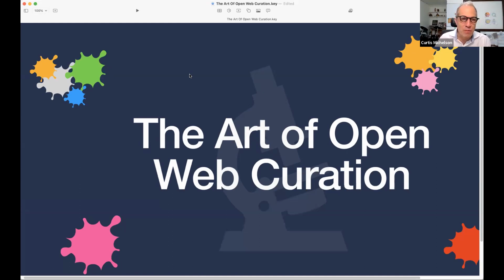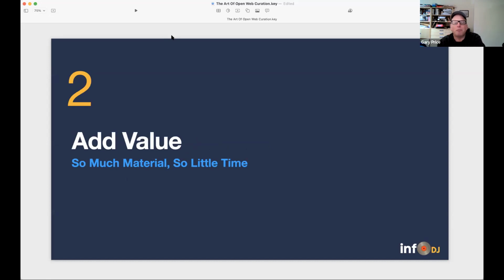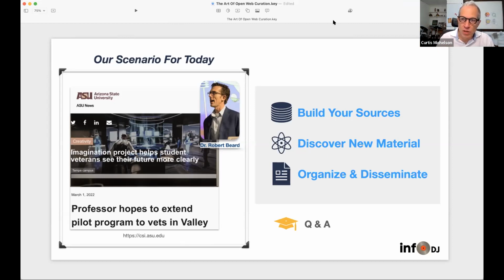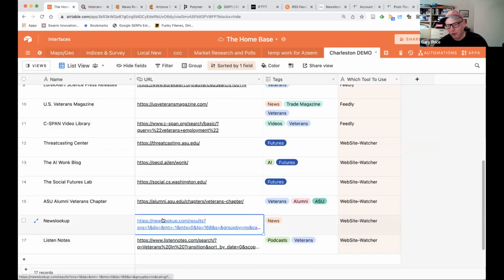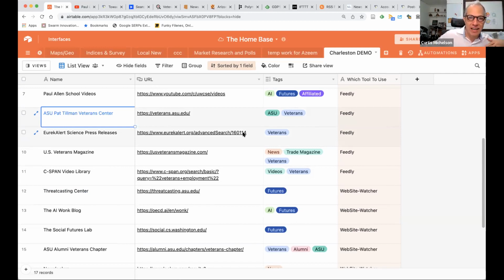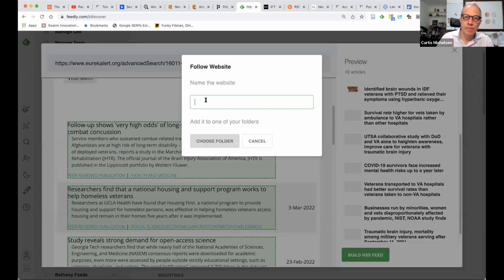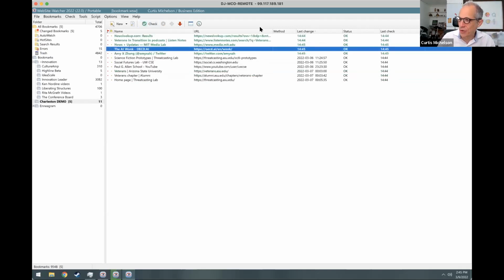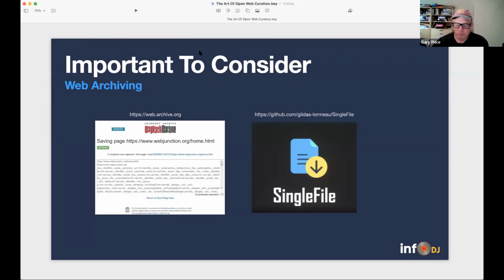The Art of Open Web Curation: Tools All Librarians Can Use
Gary Price, better known as the creator of INFOdocket and ARL’s Day-in-Review, and now INFOdj, has a well-deserved reputation for finding the timely ‘info gems’ of the open web and sharing them with communities across scholarly communications. But how does he do it? Can we get a peek behind the curtain, and see how Gary systematizes the identification, distillation, sharing and archiving of these open resources that can be so valuable to students, professors or communities of interest on the campus or beyond? Gary’s fellow INFOdj, Curtis Michelson, will facilitate a fast-paced and fun session which provokes Mr. Price to ‘give up his secrets’ and tell all!